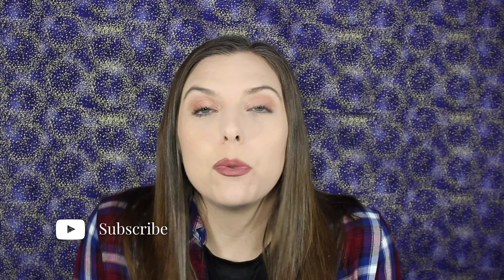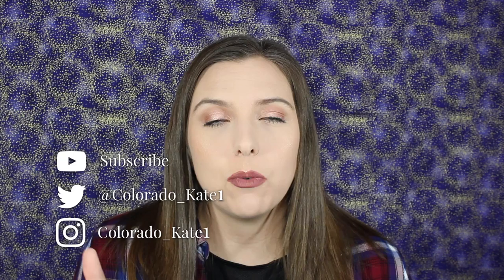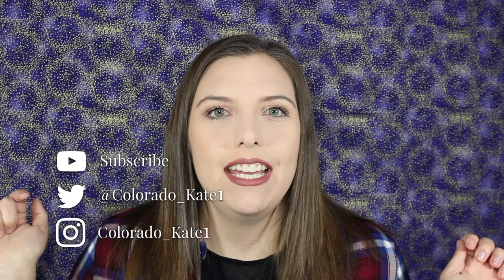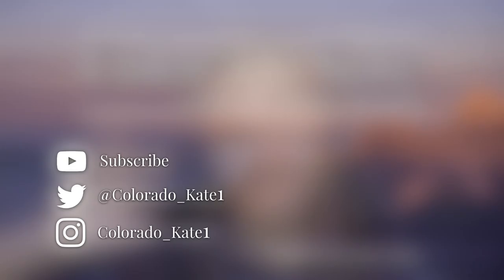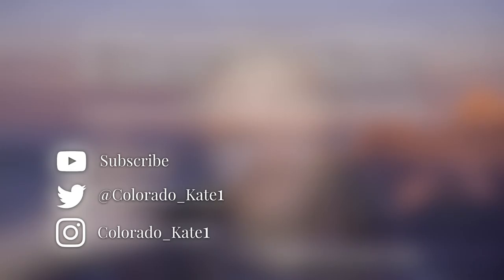Updated SKINCARE Routine for OILY & Congested Skin | Colorado Kate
PRODUCTS MENTIONED:
- Clinique Take The Day Off Cleansing Balm - $29
- Kate Somerville Exfolikate Cleanser Daily Foaming Wash - $38
- Murad AHA/BHA Exfoliating Cleanser - $36
- Kate Somerville Clarifying Treatment Toner - $26
- BareMinerals Skinlongevity Vital Power Infusion Serum - $48
- Clinique Dramatically Different Moisturizing Gel - $26
- Tarte Drink of H20 Hydrating Boost - $39